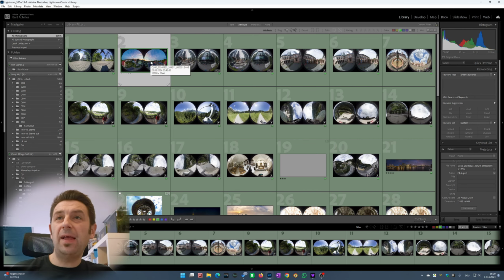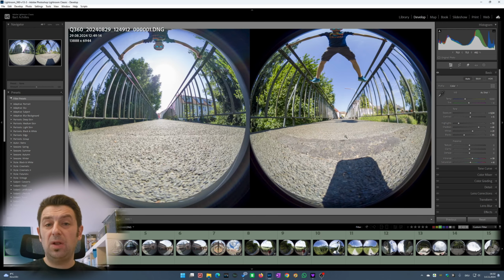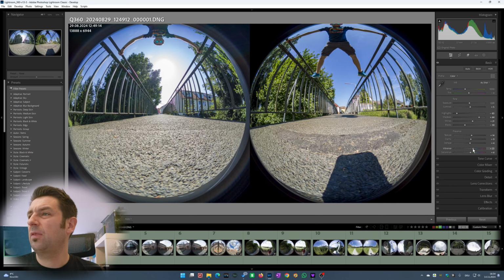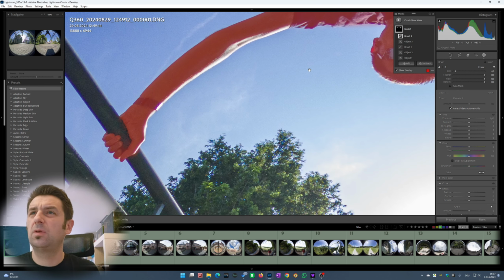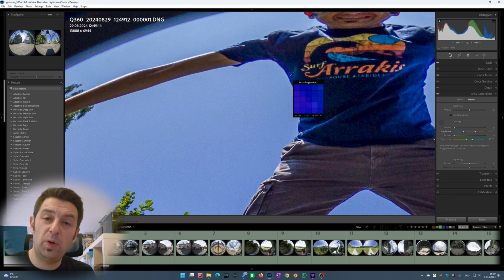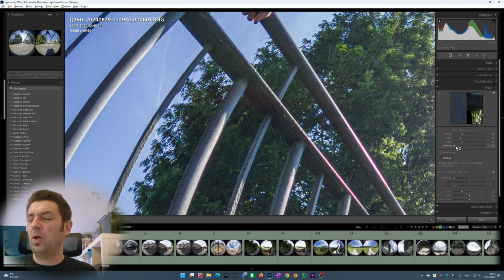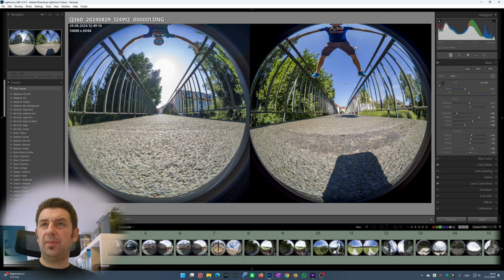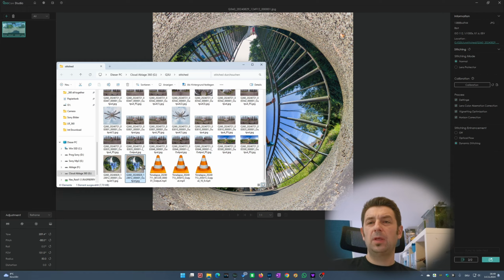Workflow: From 360 to Inverted Tinyplanet with Qoocam 3 Ultra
I recorded my full workflow for an inverted tinyplanet with a Qoocam 3 Ultra.
From editing in Lightroom till stitchin and converting to an inverted tinyplanet.

Actually the is a QooCam Black Friday Promotion from 11/21 to 12/02! 👇
Amazon + €48 Discount + Free Battery